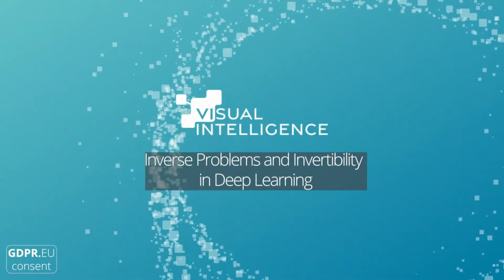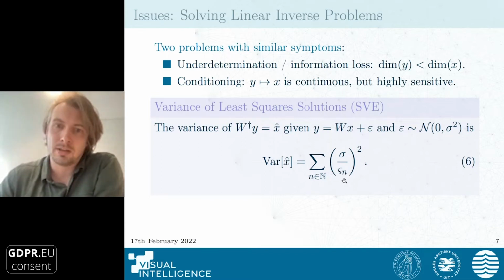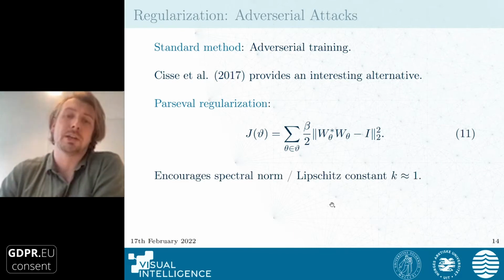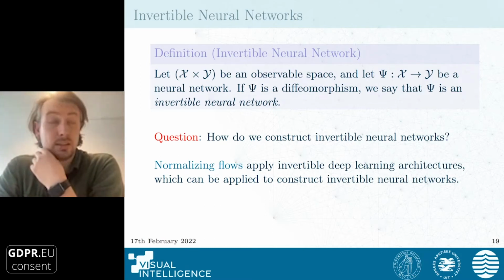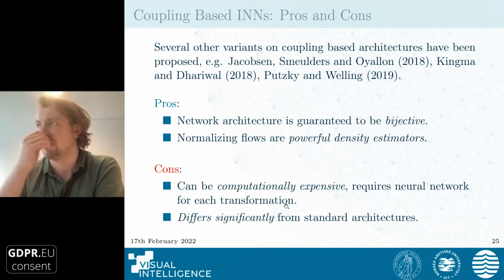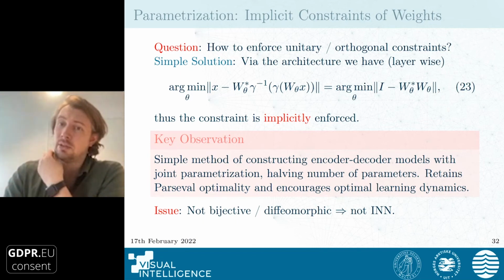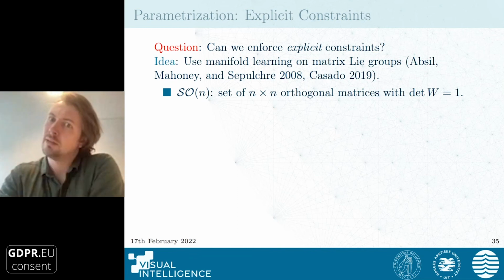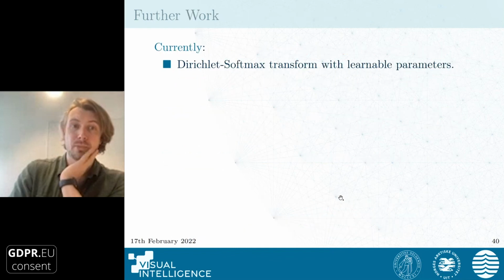Inverse Problems and Invertibility in Deep Learning: Marius Aasan (University of Oslo)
VI Seminar #24:
"Inverse Problems and Invertibility in Deep Learning - Bridging the Gap with Invertible Encoder Models" by Marius Aasan, a PhD student at the University of Oslo. The talk is presented on 17.Feb.2022.

Abstract:
In this talk, we discuss the applications and limitations of deep learning in the context of inverse problems and highlight the issues of underdetermination and stability – both in the context of stochastic and adversarial perturbations. To this end, we first introduce the mathematical theory of inverse problems in the context of imaging and statistical modeling. We then introduce the foundations of Invertible Neural Networks (INNs) and interrelated hybrid probabilistic techniques with Normalizing Flows (NFs) and classic variational methods as a promising methodology for inverse problems and discuss our proposed methods for how we can bridge the gap between architectural components of INNs and NFs to standard feed-forward networks using manifold learning on matrix Lie groups. Lastly, we discuss some preliminary results of these modeling techniques in the framework of encoder-decoder models.